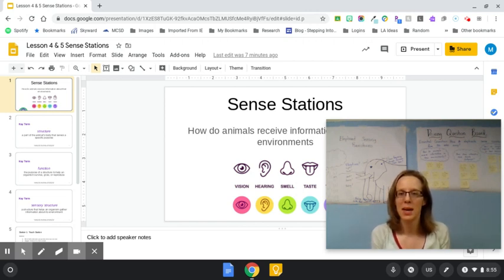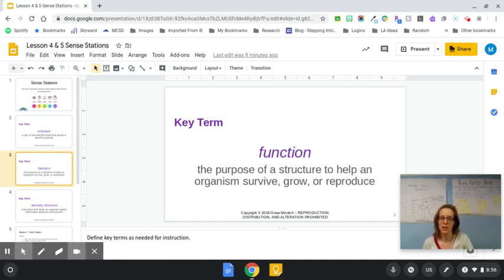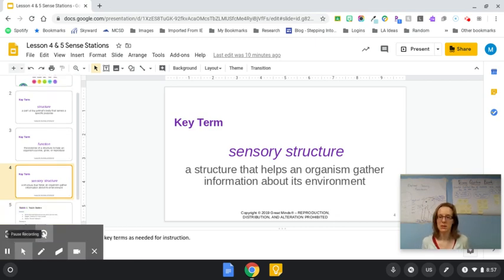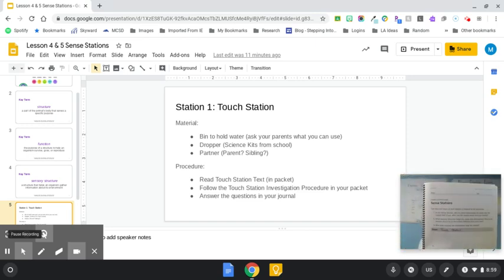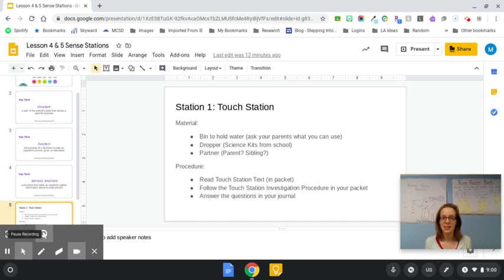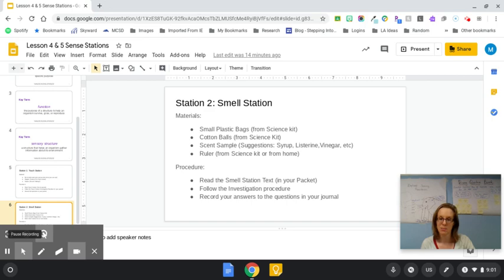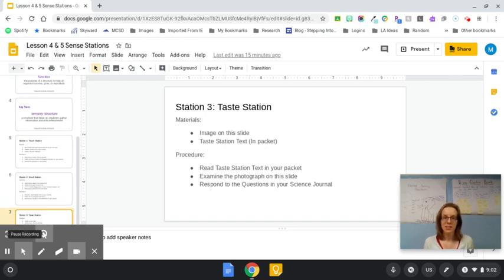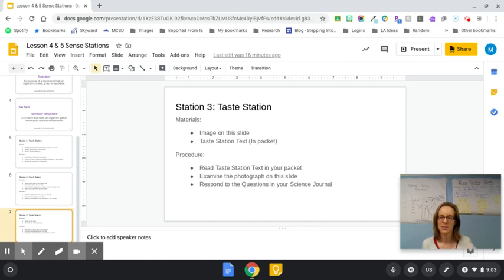Lesson 4&5 PhD Science - 4th Grade